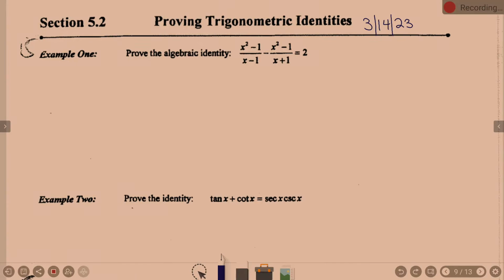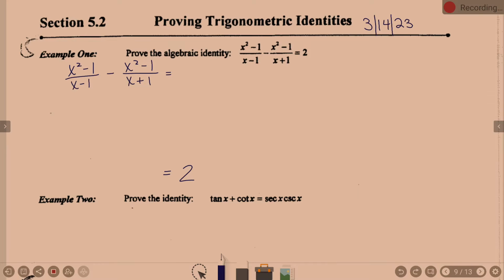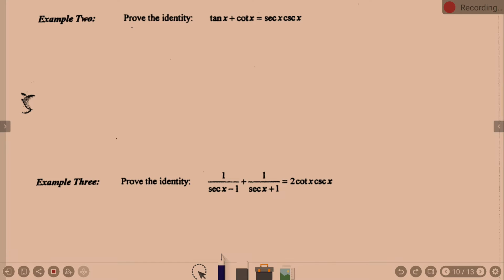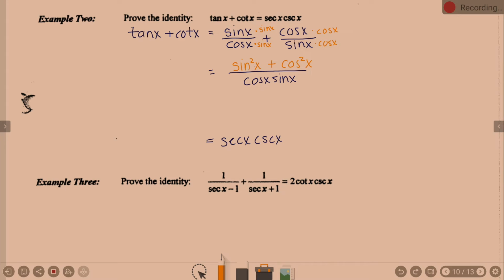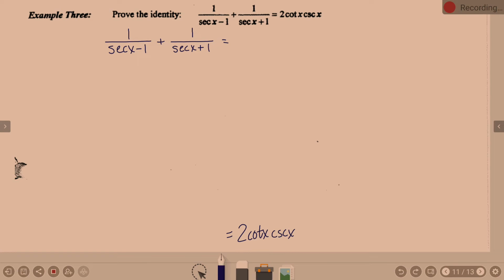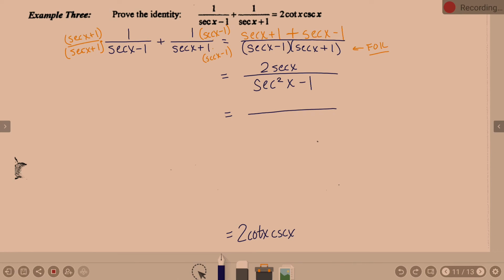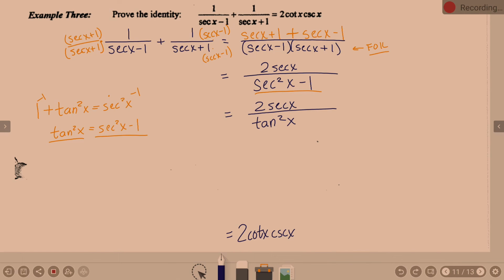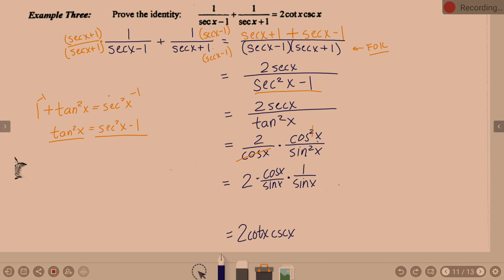PC Lesson 5 2 Day 1